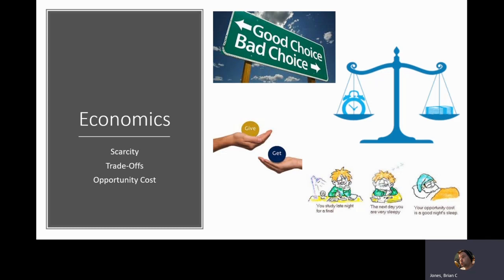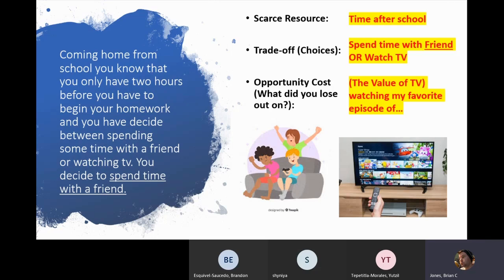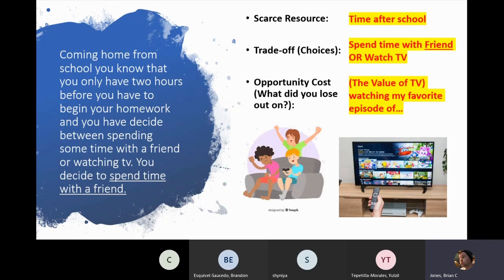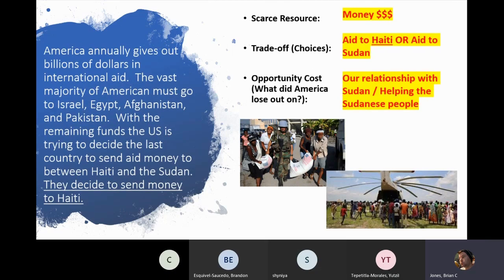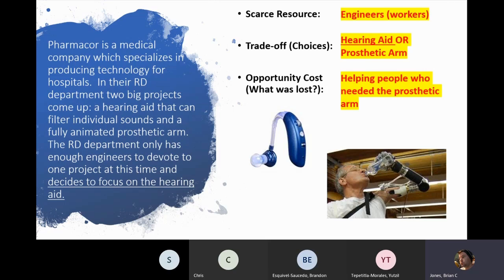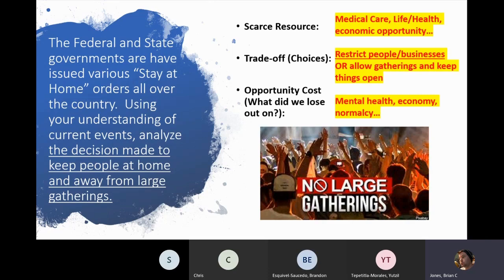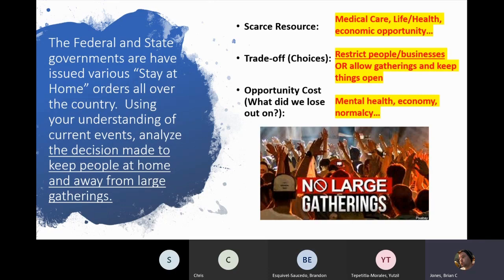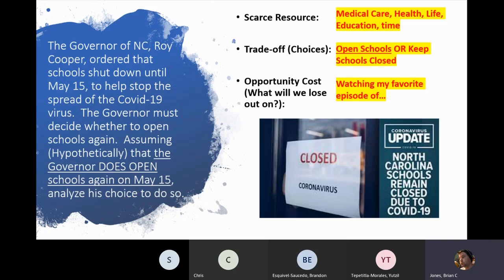Trade offs and Opportunity Costs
Going over trade-off scenarios.